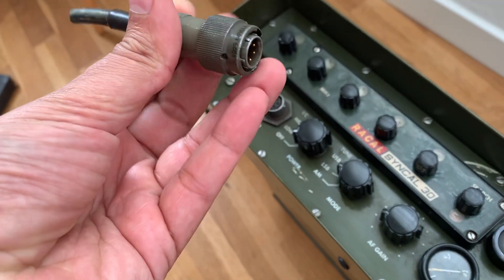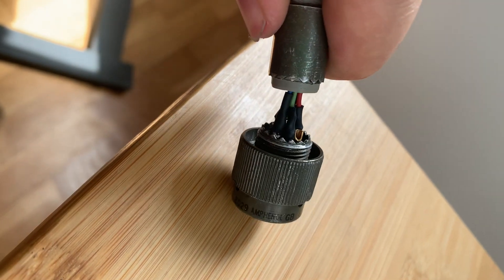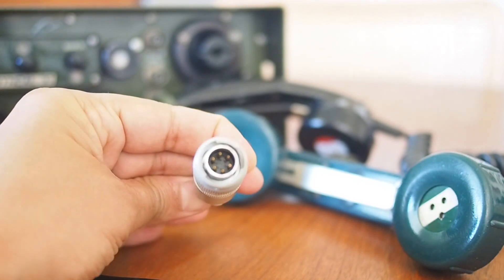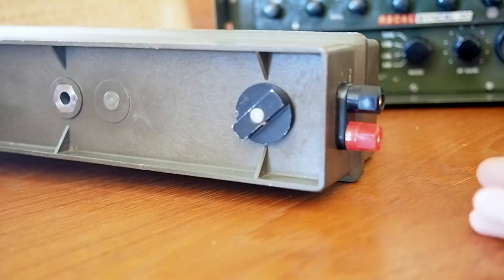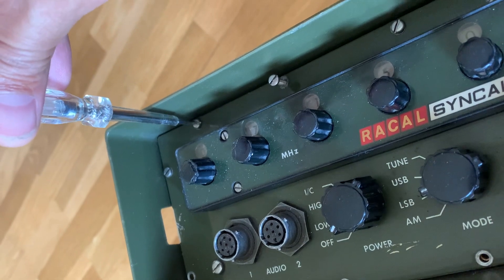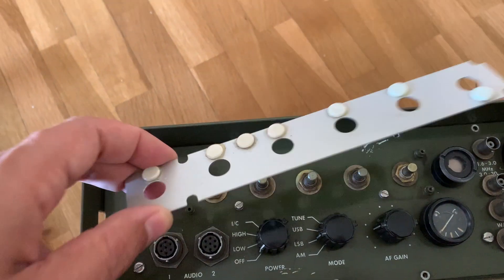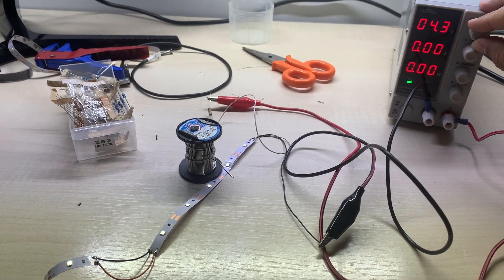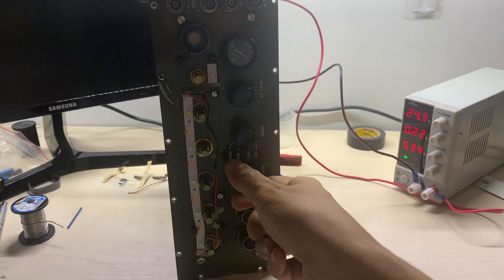Racal Syncal 30 LED, handheld and battery modifications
Any help is welcome. More videos to come

This radio is one of my all time favorites. I had to deal with not having a microphone for it. Not an easy task. I managed to get a handheld with PTT and with the help of Alberto and his connector I got in the air.I also wanted to get some LED on the decade switches but I was not able to find a step by step manual anywhere. I hope you find this useful.
I am not an expert by any means, I am learning every day. If you have any suggestion please be kind. I hope you don't break anything if you every try this at home ;)